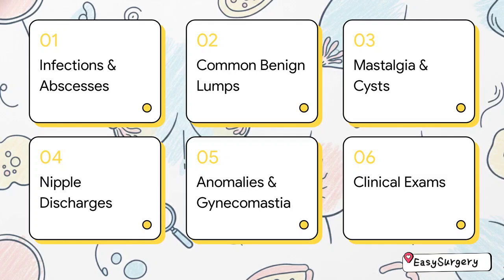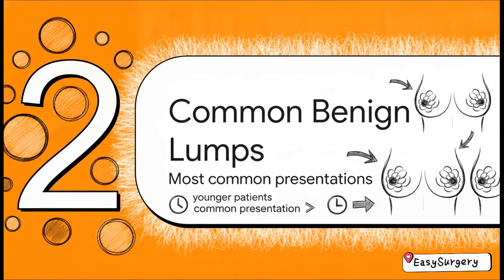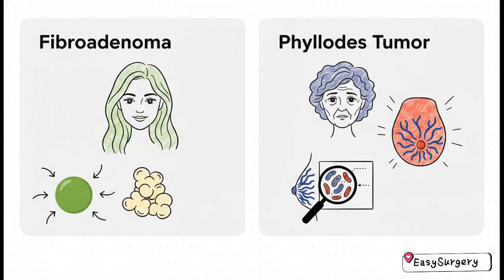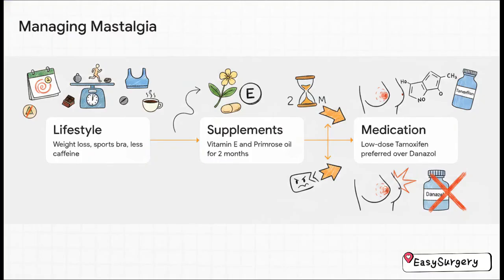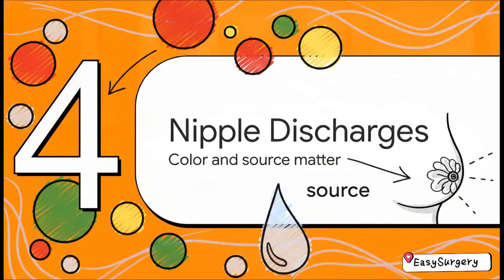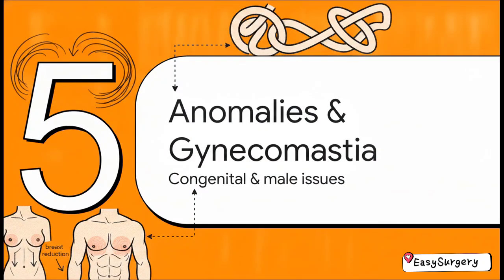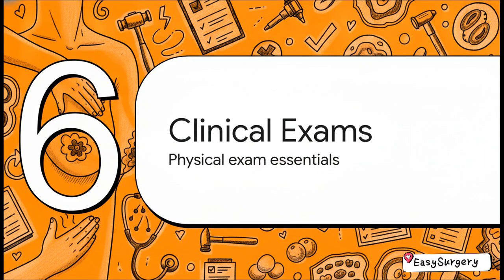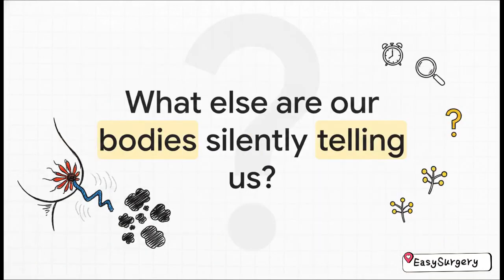Breast part 4 Mini Marrow Notes